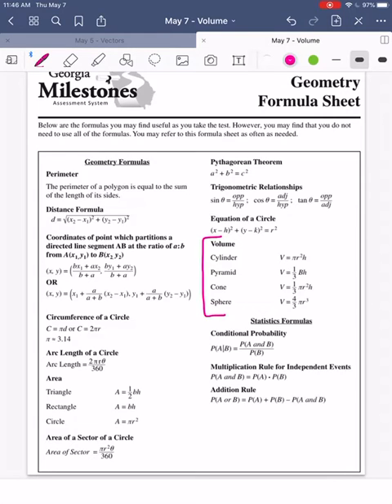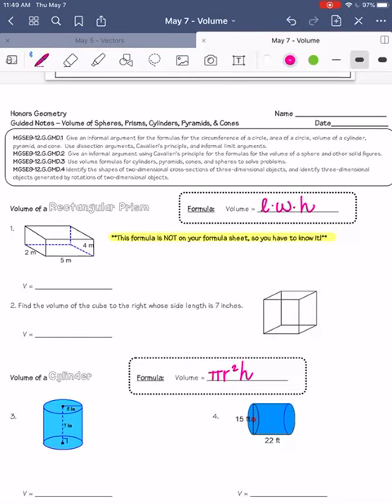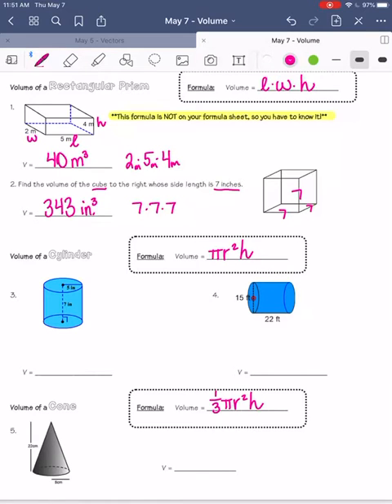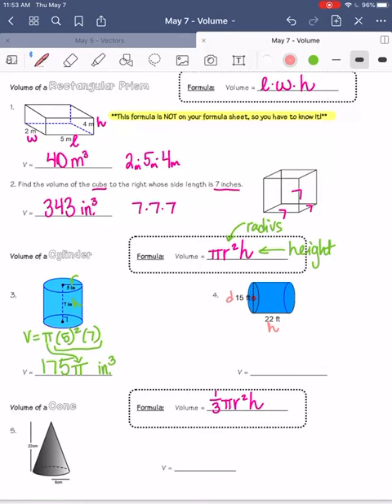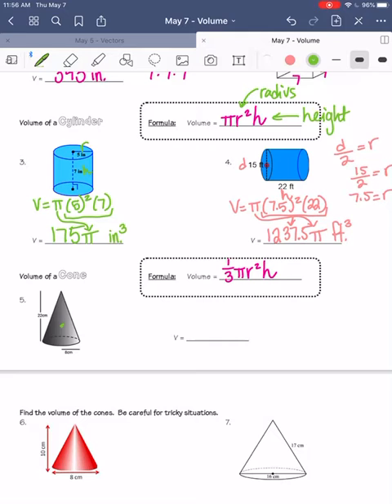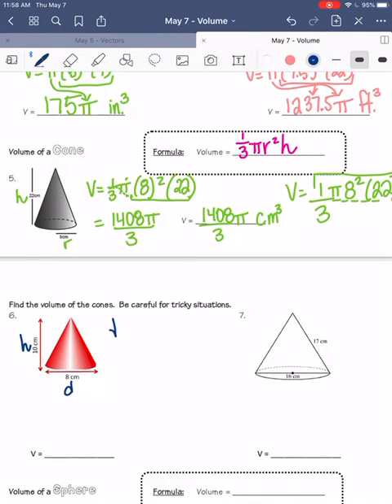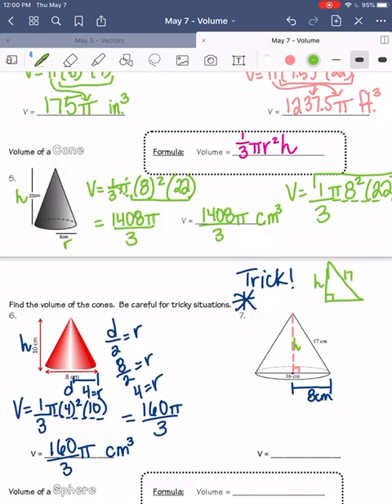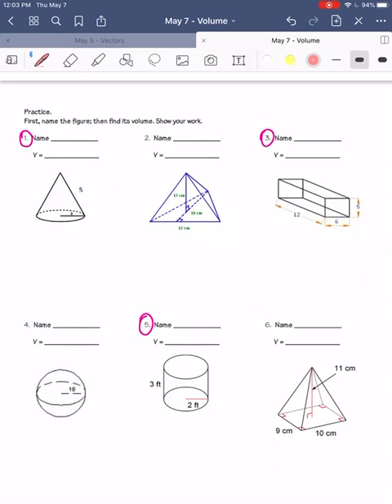May 7 - Volume (day 1)